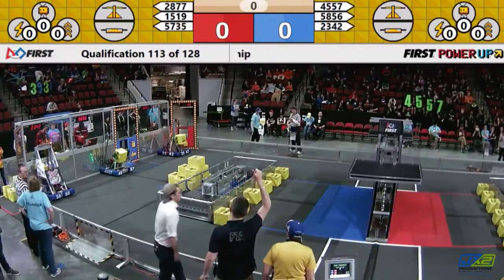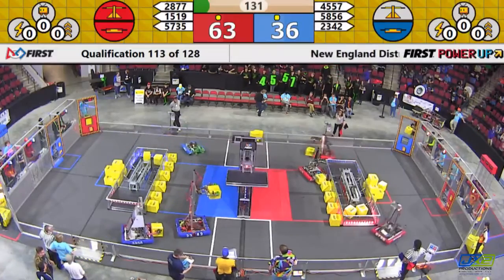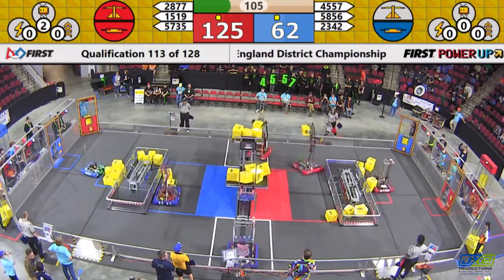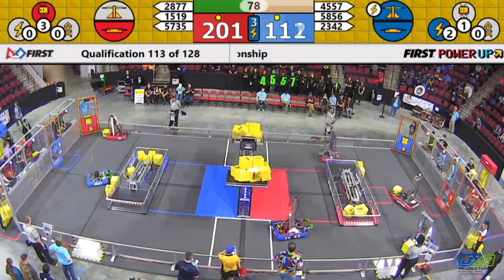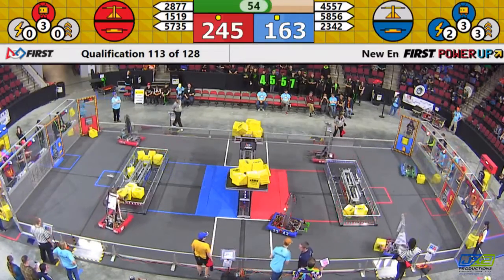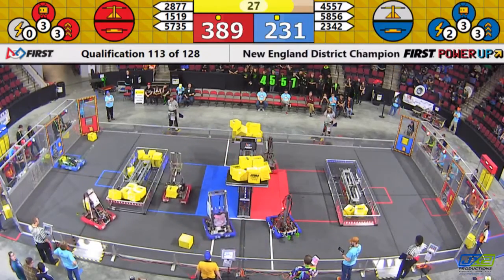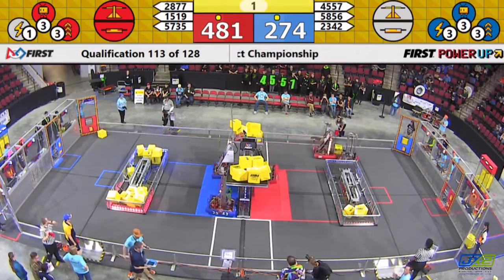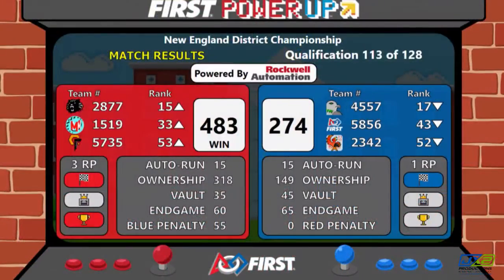Team 1519, Qual 11 (NECMP #113)